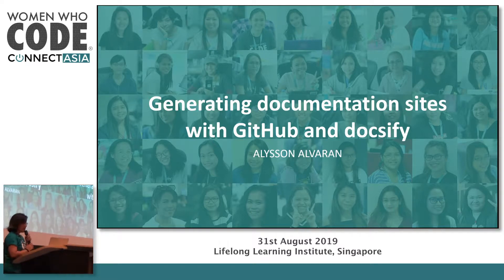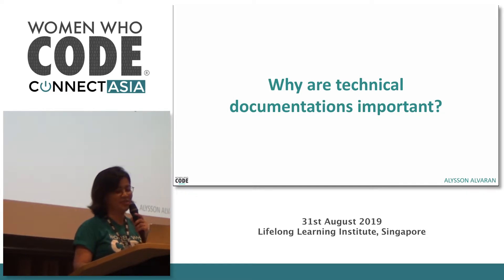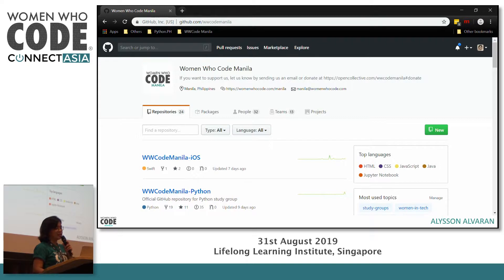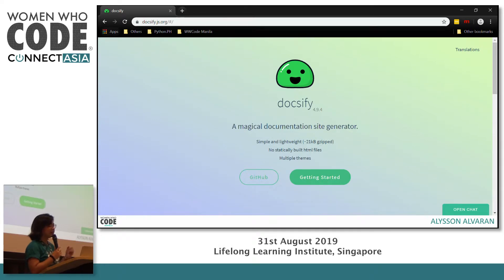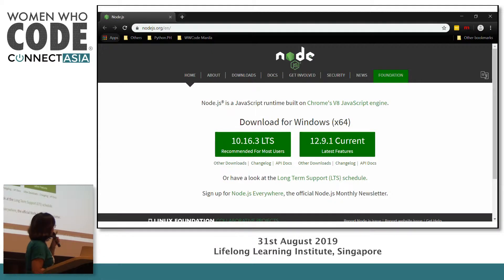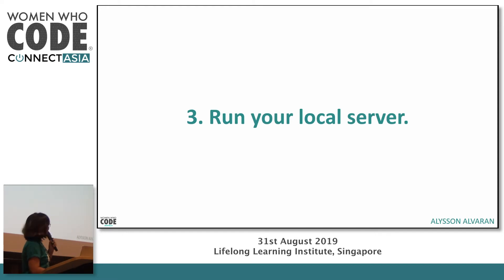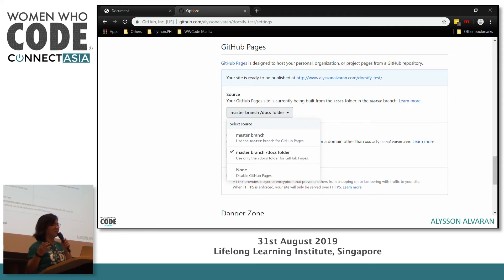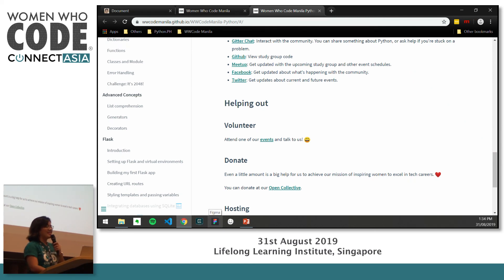How to Generate Documentation Sites with GitHub and Docsify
This is a simple demonstration of how to use docsify to display your Markdown files as a website without generating statically built HTML files. This is what we used at Women Who Code Manila to make our study group materials easier to navigate through.

Speaker: Alysson Alvaran